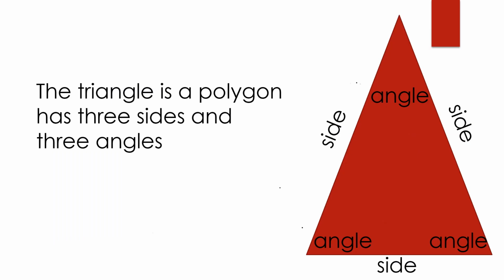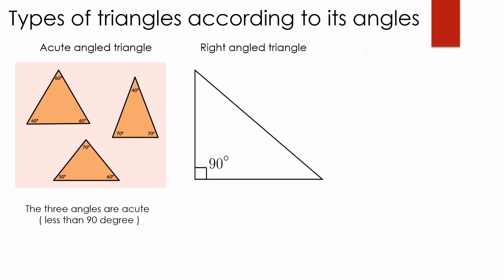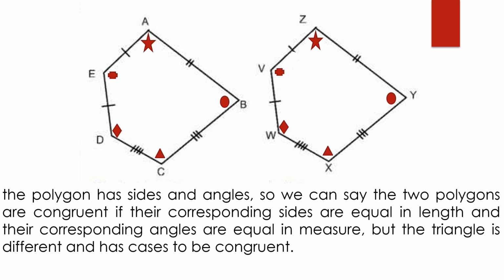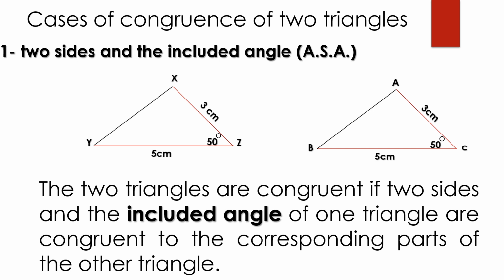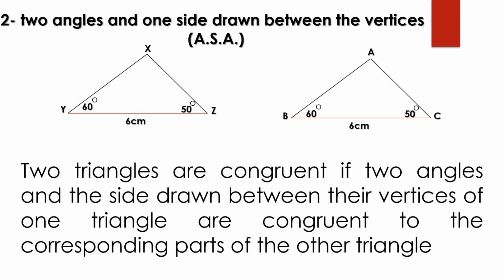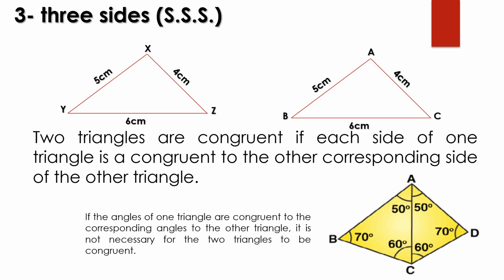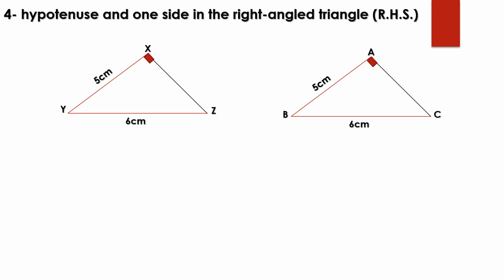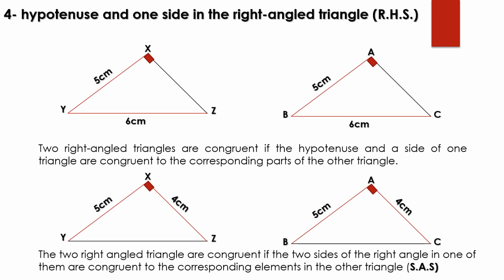congruent triangles prep1 math